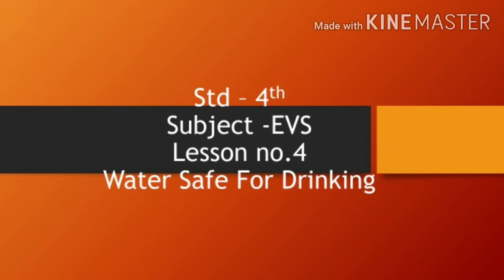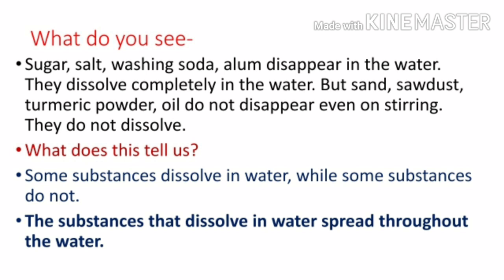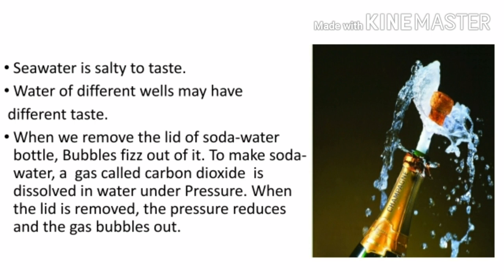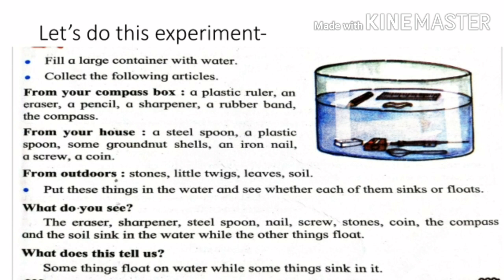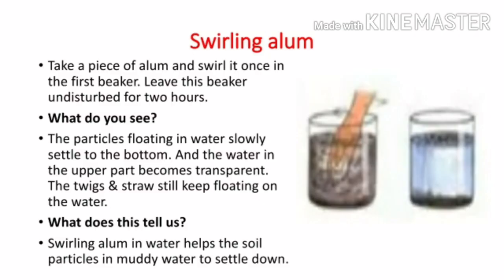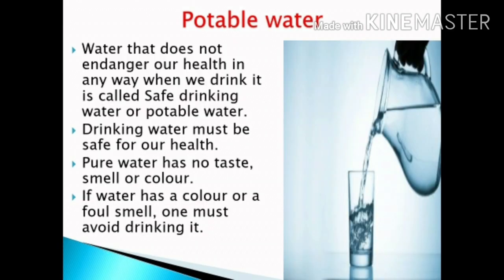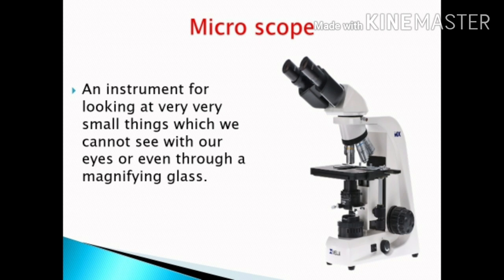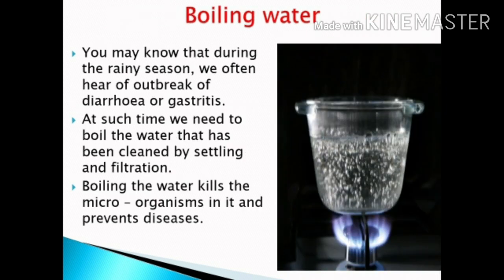Std4th,EVS, Revision of L.4 Water Safe For Drinking